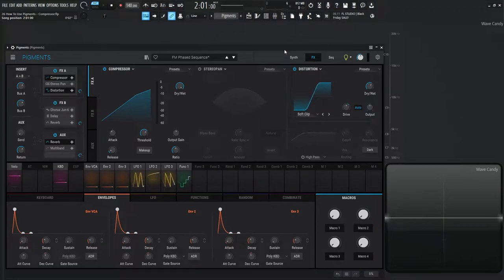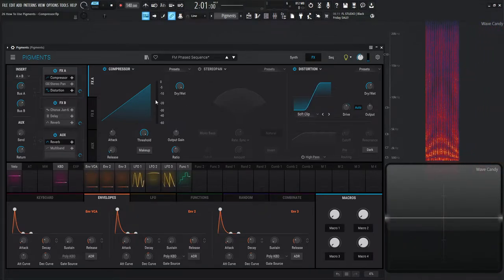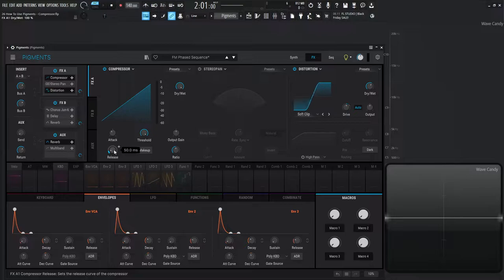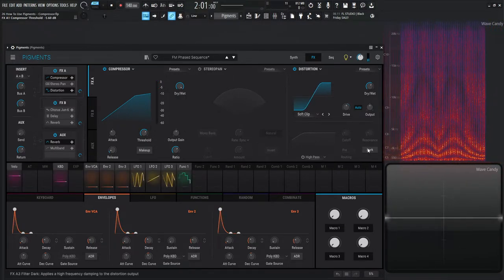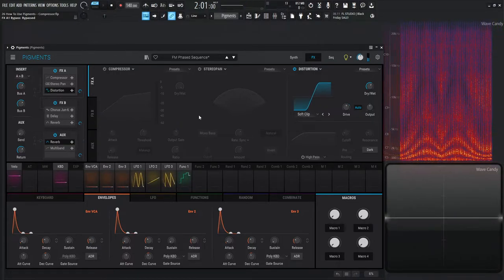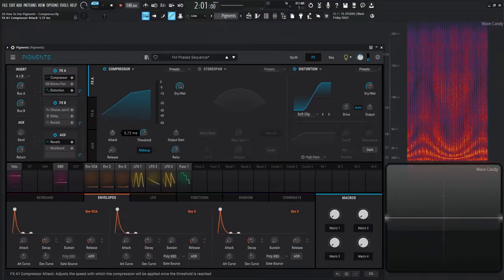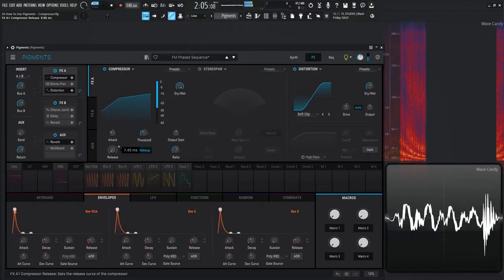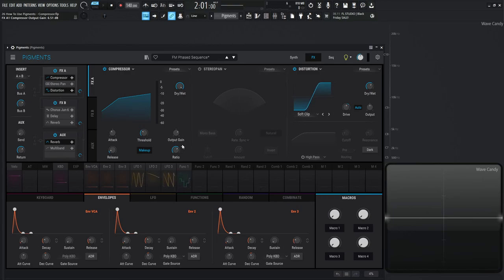Compressor Module PART 26 | Arturia Pigments 3.5 Tutorial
This is part twenty-six of the tutorial series 'How to use Arturia Pigments'.
In this video we discuss the compressor module and all it's parameters. I also demonstrate how we can get distortion out of a compressor if we want to!

My favorite vst plugins:
Synths:
Arturia Pigments 4

Effects:
Arturia FX Collection 3